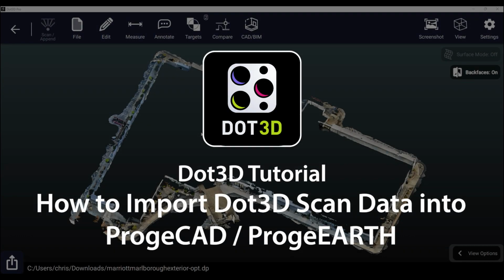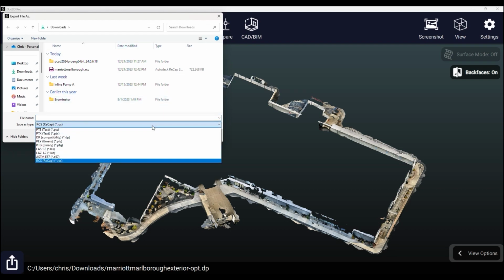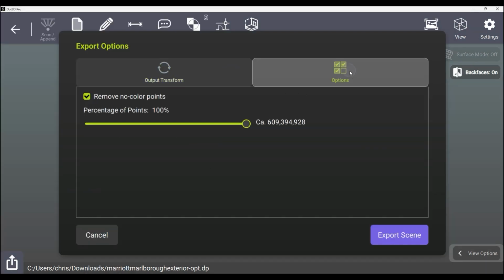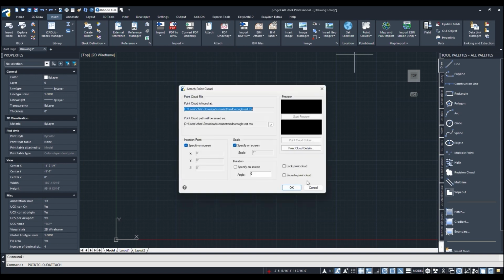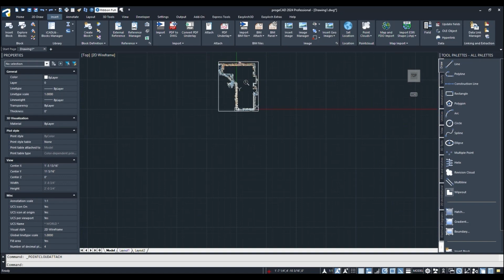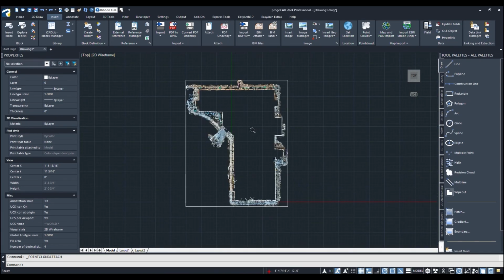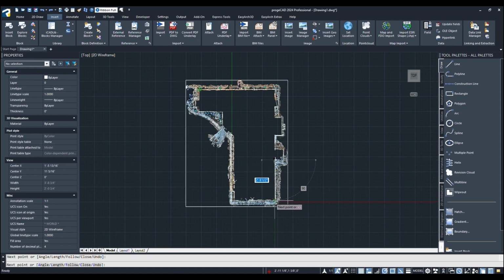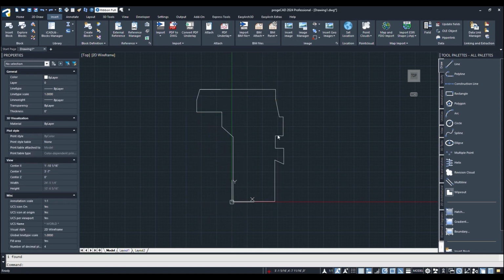Dot3D to ProgeCAD | RCS/LAZ Import Workflow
This brief tutorial covers the process of exporting color point cloud scan data straight from Dot3D into ProgeCAD / ProgeEARTH for CAD line drawing (tracing) directly on top of the Dot3D scan data.

The example scan shown spans the exterior of an entire hotel, captured in one scan with Dot3D Pro for iOS operating from an iPad Pro (with LiDAR).